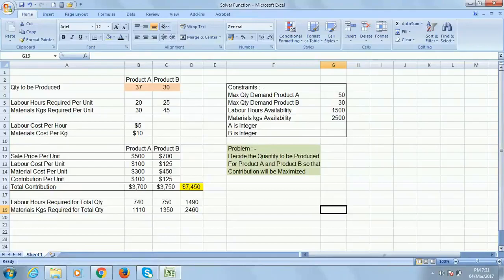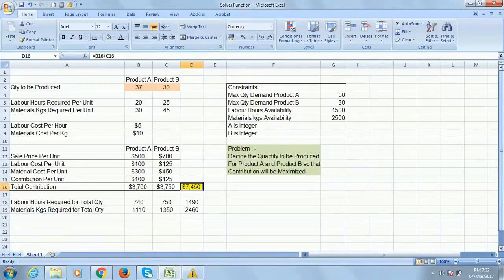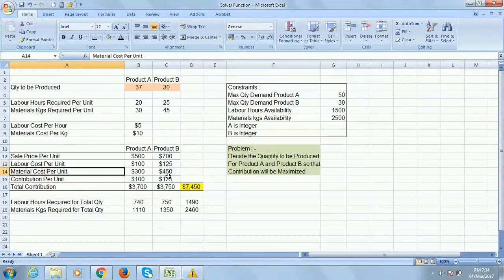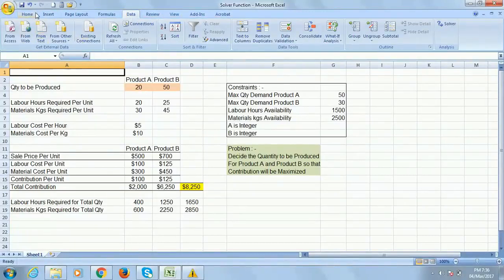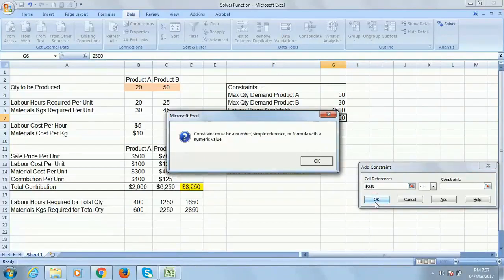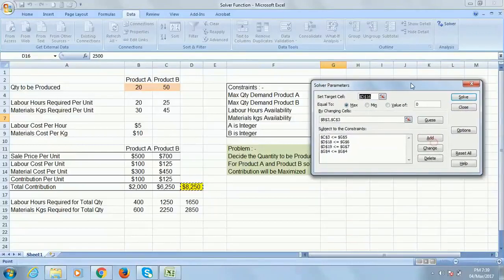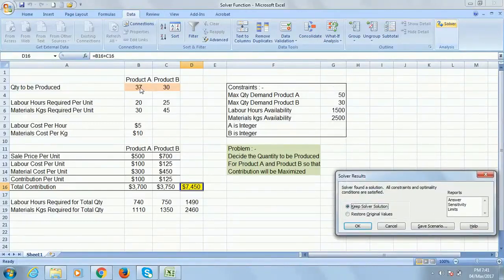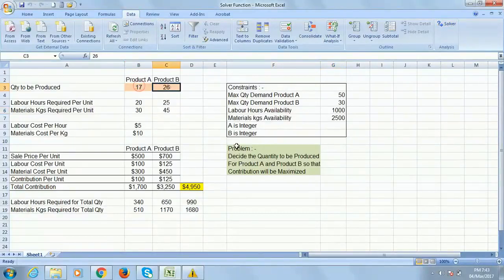A Step-by-Step Guide to Using the Solver Function|Excel Tutorial: How to Use the Solver Function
In this video, we'll be walking you through the steps on how to use the Solver function in Excel. Solver is a powerful tool that allows you to find the optimal solution for a given set of constraints. Whether you're trying to optimize a business model or solve a complex mathematical problem, Solver can help. We'll be showing you how to set up and run a Solver model, as well as how to interpret the results. By the end of this video, you'll have a solid understanding of how to use Solver in Excel and be able to apply it to your own projects. So sit back, grab a notebook, and let's get started!